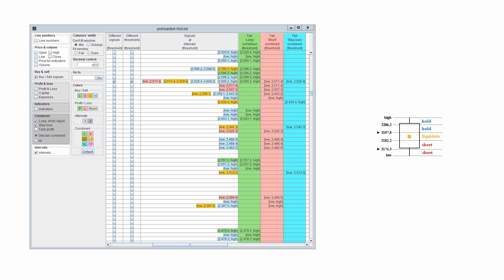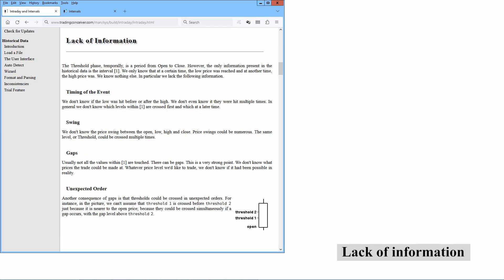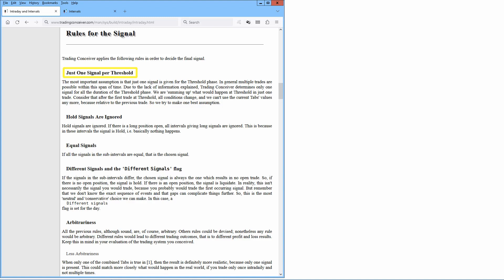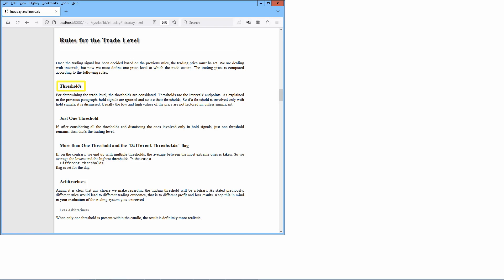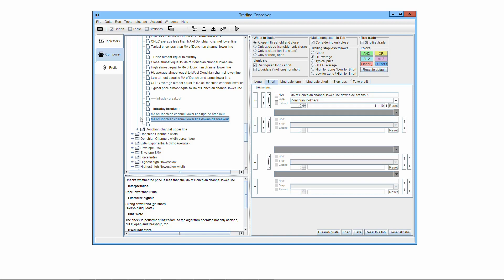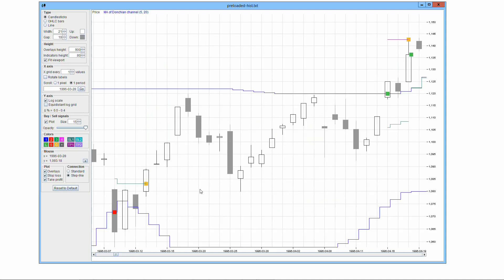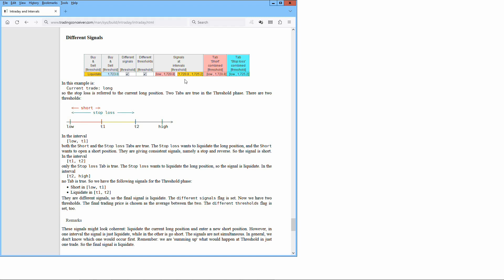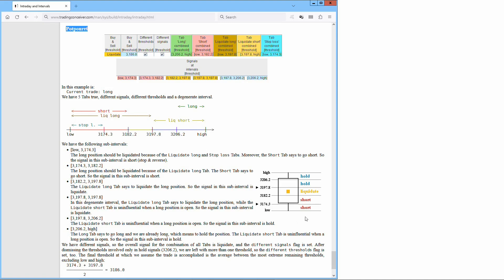Intraday Trading and Intervals - Build the trading system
Here we describe how the combined Tabs are composed together intradaily for the build of the whole trading system.

In this chapter we cover the concept of intraday sub-intervals and the signals given buy each of them. We also tackle the notion of lack of information inherent in historical data. Rules that Trading Conceiver applies in order to assign the final signal and trade level are listed, together with their realism. We linger on the benefits of intraday trading. Several examples of rules application are recounted.

Trading Conceiver is a desktop application for composing complex trading systems through a simple Graphical User Interface (GUI), without coding. You can pick up, from thousands of already implemented elementary algorithms, the ones of your interest to define when to:
  • Open a long position.
  • Open a short position.
  • Liquidate a long position.
  • Liquidate a short position.
  • Stop loss algorithms.
  • Take profit algorithms.